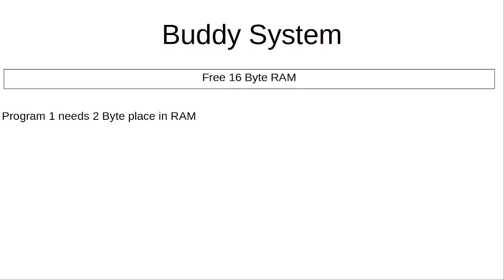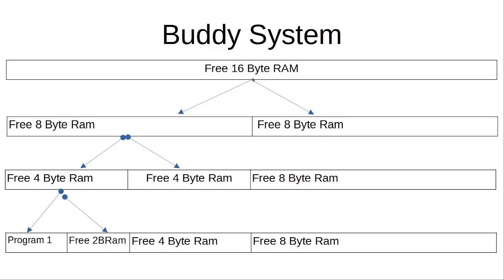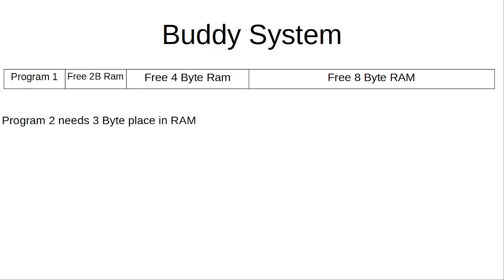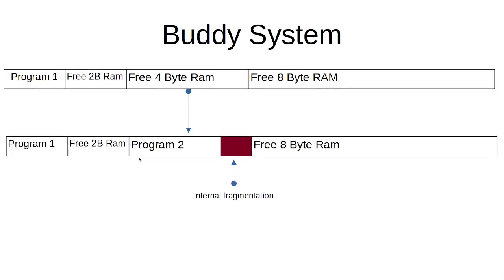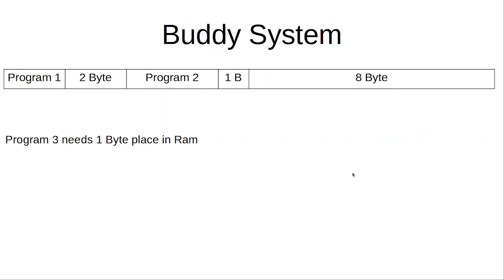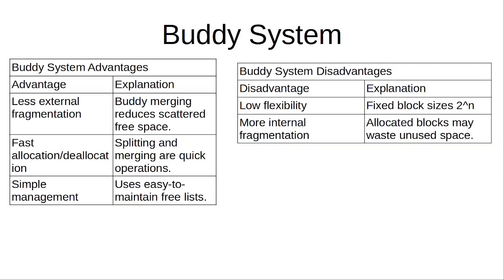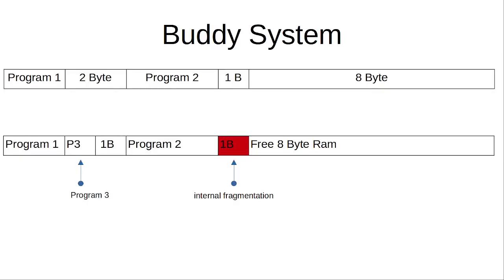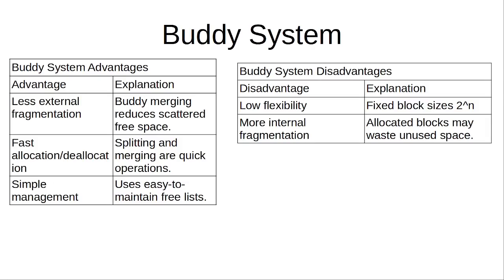Buddy System Explained | Memory Allocation, Fragmentation & Algorithm Logic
The Buddy System is one of the most widely used memory allocation techniques in operating systems. In this video, I explain how the buddy system works, block splitting and merging, internal/external fragmentation, and how free lists are managed — all in a clear and simple way.

You'll also see practical examples showing how memory blocks are allocated and combined, and why modern systems still use the buddy algorithm.

📌 Topics Covered:
What is the Buddy System?
How free lists are structured
Block splitting & coalescing
Fragmentation explained
Real allocation examples

➡️ Check out other Assembly and Systems Programming videos on the channel!